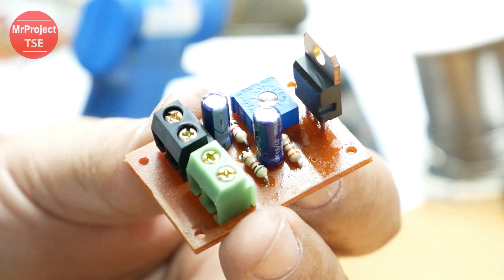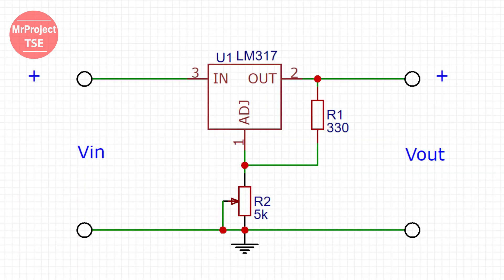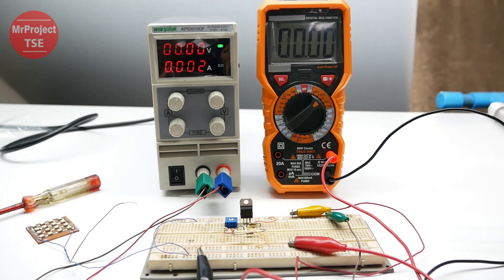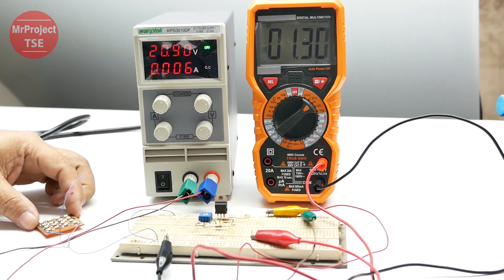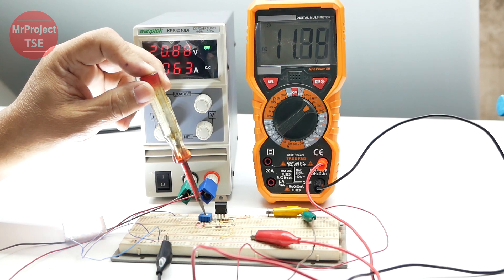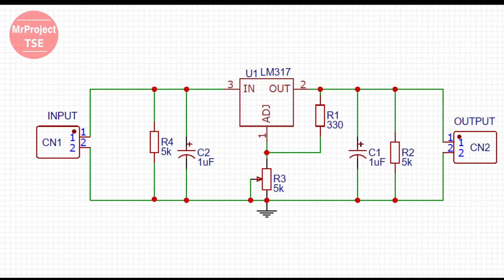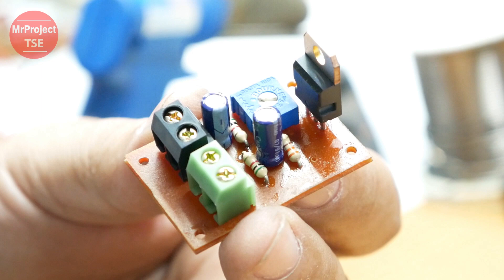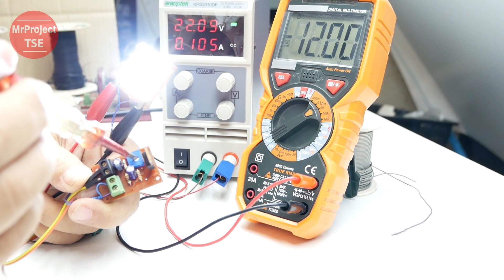LM317 Adjustable Voltage Regulator Design and Tutorial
LM317 is the Well known IC and wide used. In this video we will show you ,how to use the LM317. I hope you get benefit from this video.